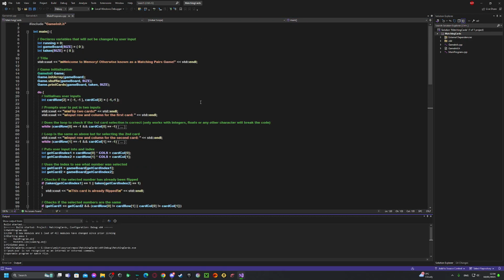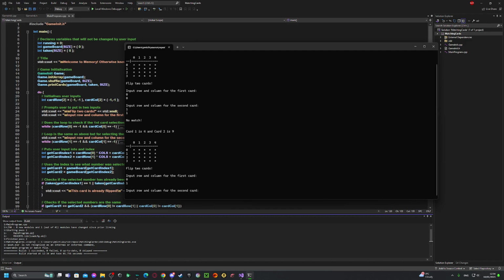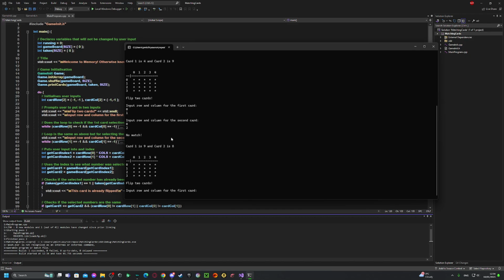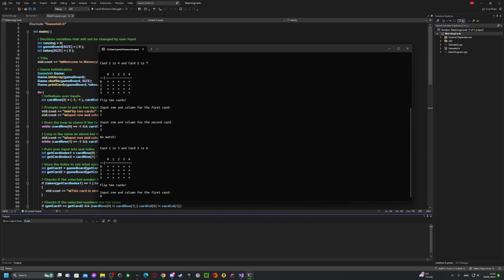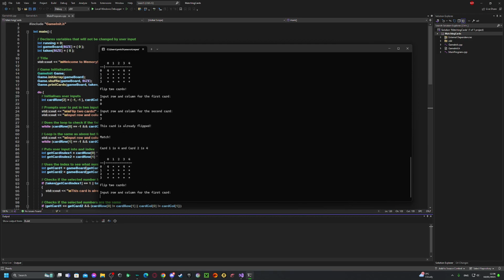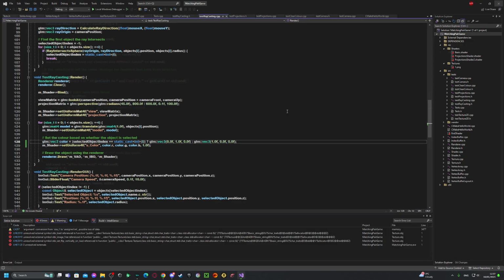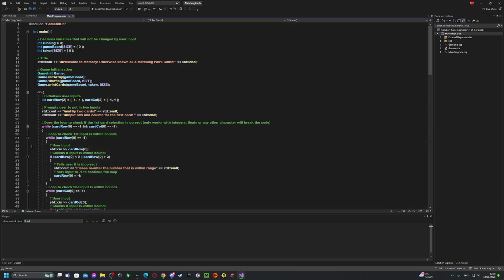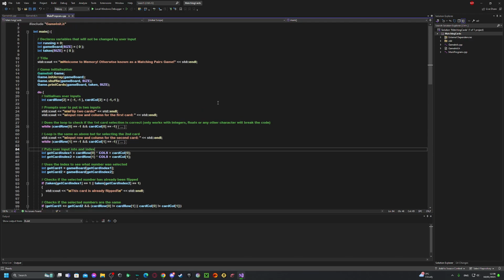Assignment Submission - 3D OGL Games Programming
This is an assignment submission of working code/application for a matching pairs game (or memory game).

The game was supposed to be made using the "games engine" we have created during lectures, but it's instability was causing more issues than it should, even after trying to find probable solutions online and trying to fix it myself.

Any comments talking about the code for the "games engine" will be appreciated, but any comments talking about improvements to the memory game code will be ignored but still read if you decide to port it anyway.